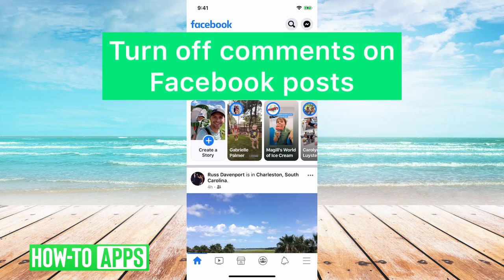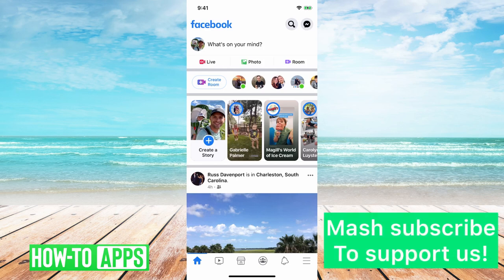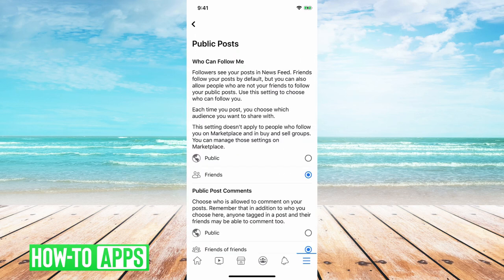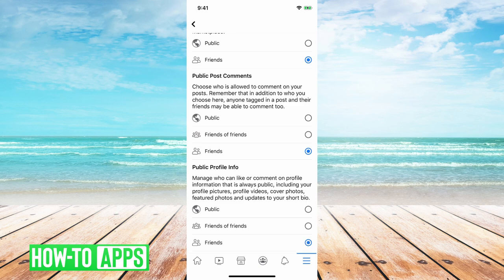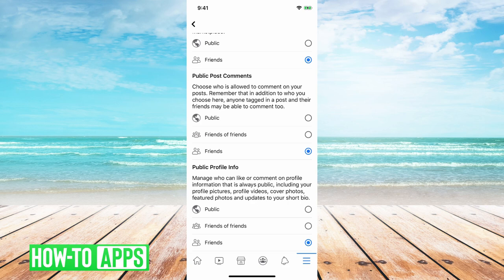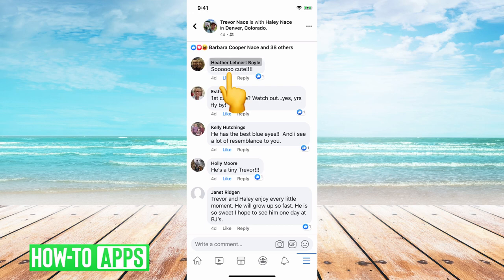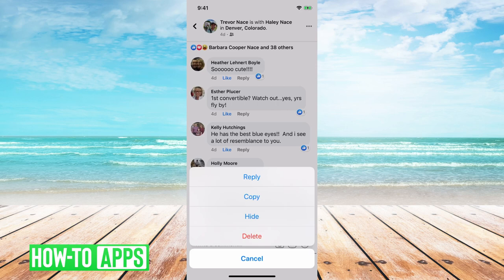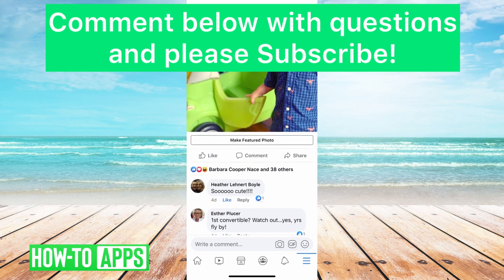Turn Off Comment On Facebook Posts & Pages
In this video, we'll walk you through what you can do to limit and disable comments on your Facebook posts and pages that you may be a member of. Keep in mind, Facebook doesn't allow you to completely disable comments on your personal posts on your wall. You can limit it to just friends and you can always delete comments that are inappropriate. We'll show you how to do both in this video. This also applies to likes on your posts as well. We've tested this and it works on iPhone, iPad, and Android in 2020!